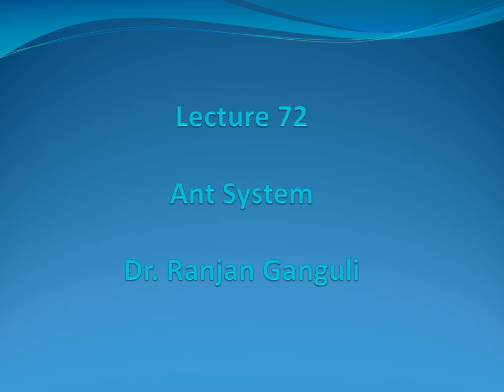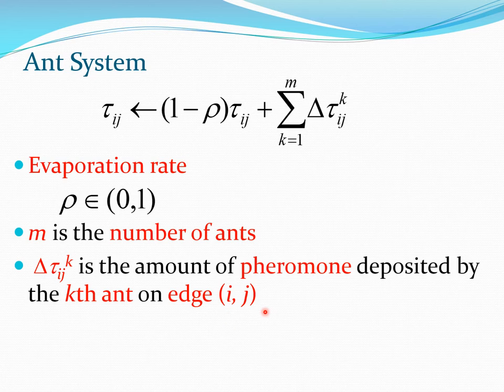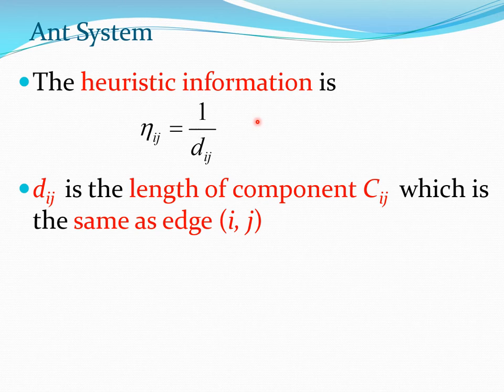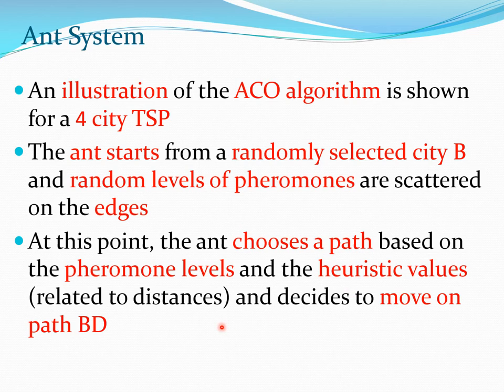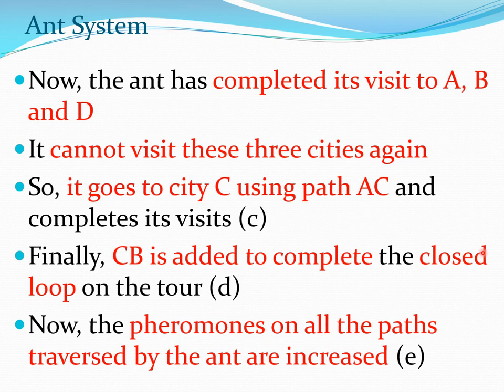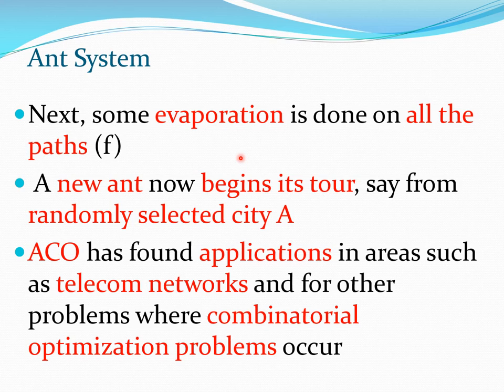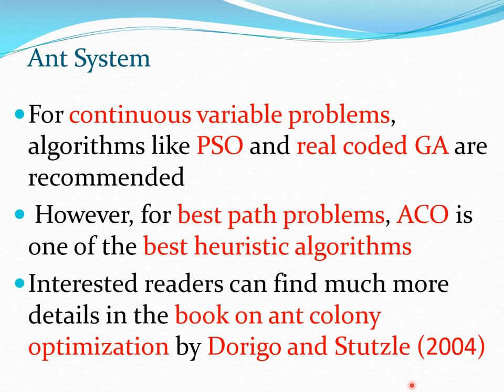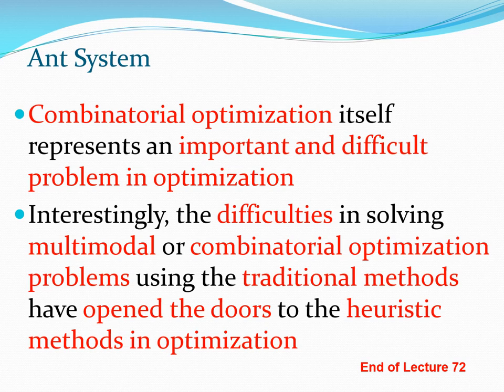Ant System Algorithm, Optimization Course Lecture 72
This video describes the ant system, an algorithm for finding the best solution for many optimization problems. The metaheuristics developed in earlier lectures on ant colony optimization are used here to develop the ant system. Ant system is a bioinspired algorithm based on the foraging behavior of ants.